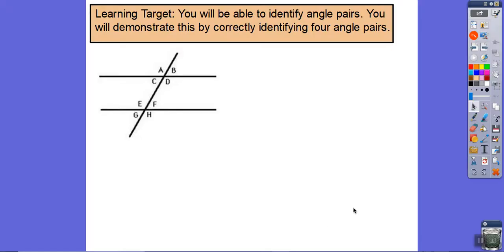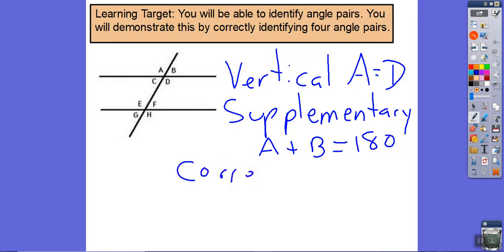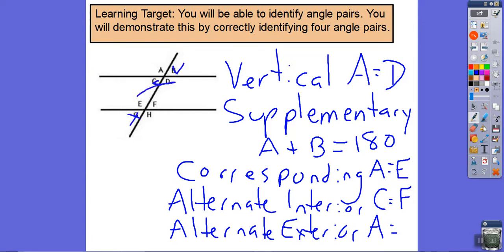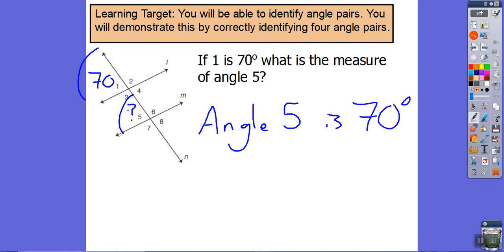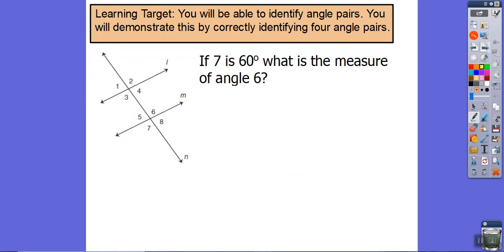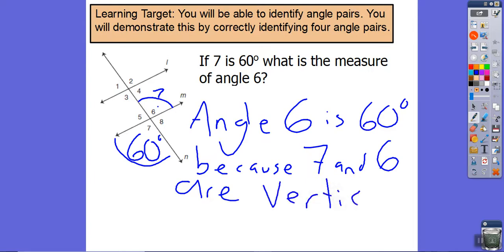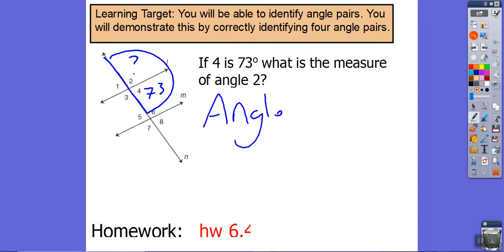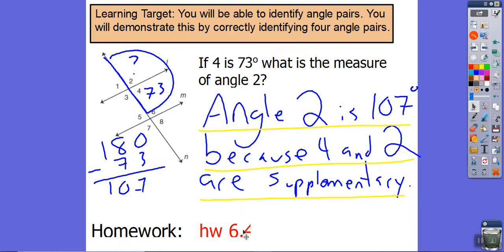7th CV Angle pair sentences